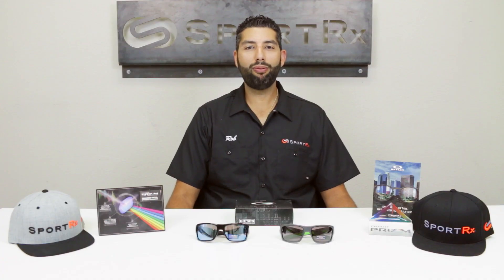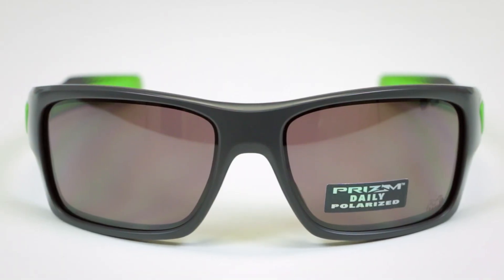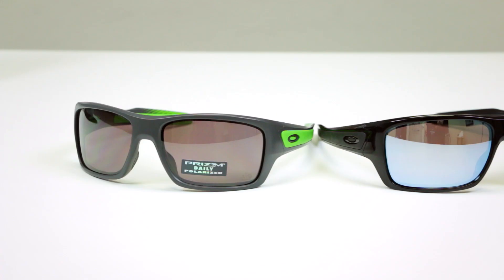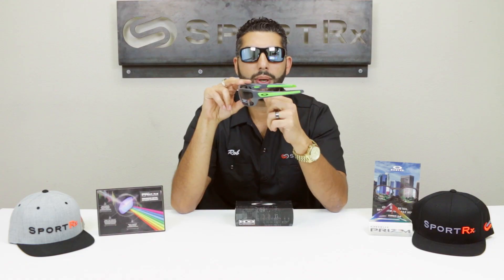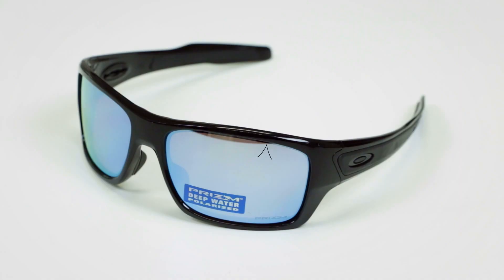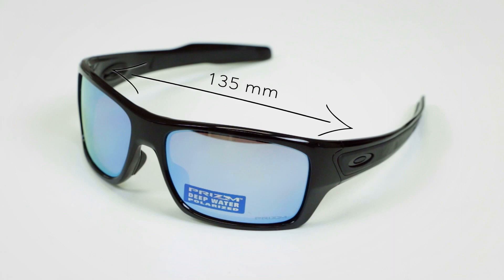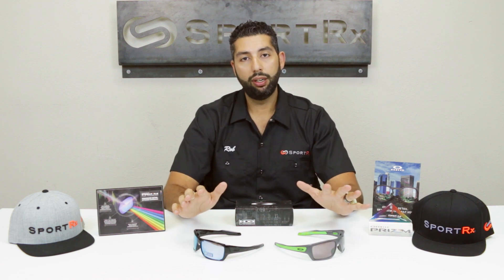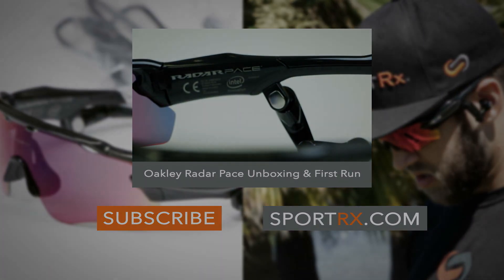Oakley Turbine Review | SportRx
Oakley Turbine sunglasses are made for the active male who values performance and style. Inspired by the popular Oakley Hijinx sunglasses, this latest design includes rectangular lenses and a frame constructed of clean, comfortable lines from lightweight O-Matter material. The Turbine also has a three-point fit, interchangeable icons and a lot of Unobtainium making sure they grip well and stay in place. If you need them in prescription, SportRx will provide you with the best Rx sunglasses to fulfill your vision needs.